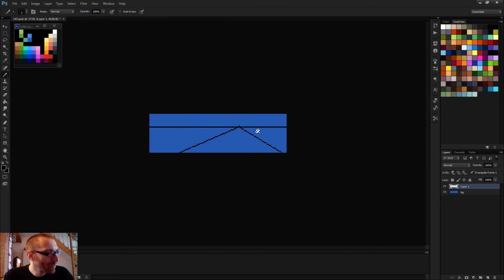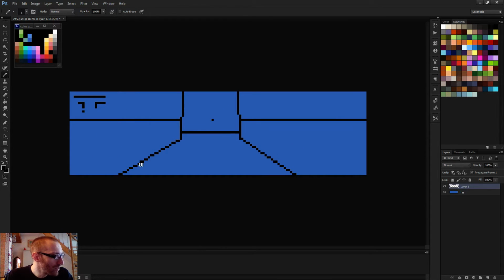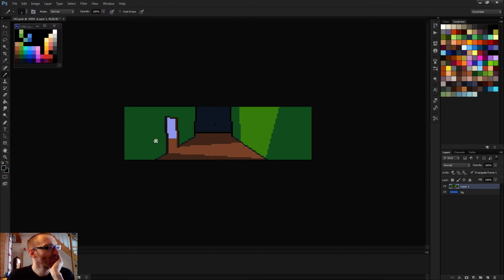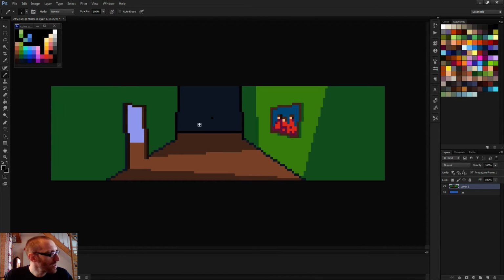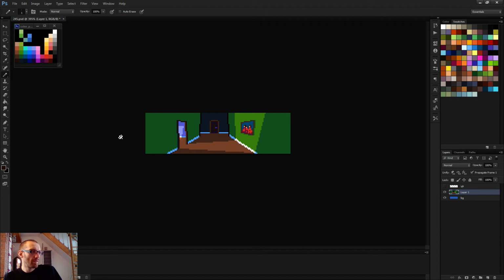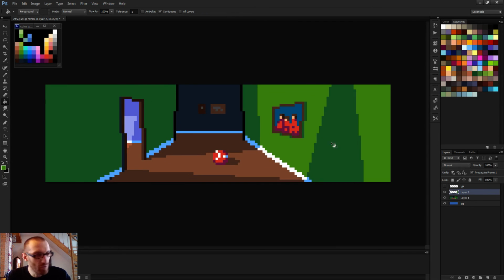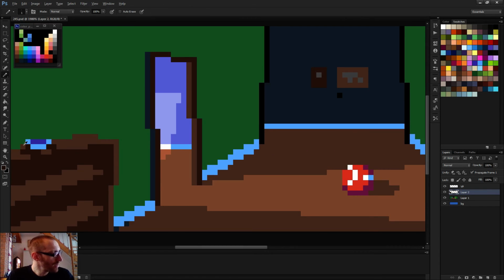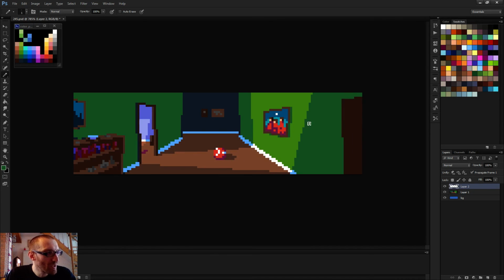Pixel Art Demo : Corridor (245/365)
My name is Igor Sandman I make a pixel art piece every day.

The topics I discuss while painting are yours to choose. Leave your questions and suggestions in the comments or hit me up on your social media of choice.